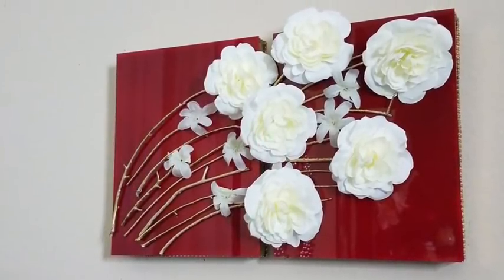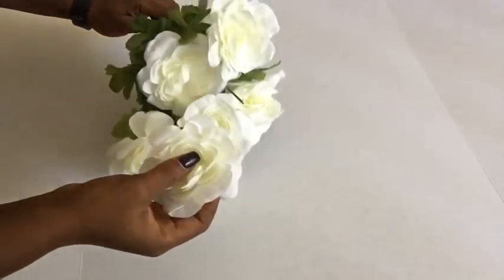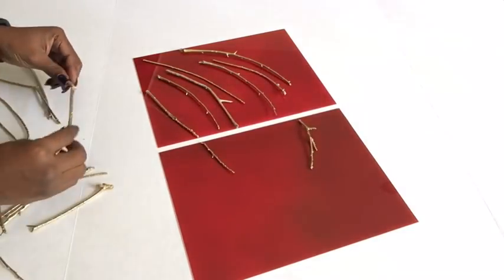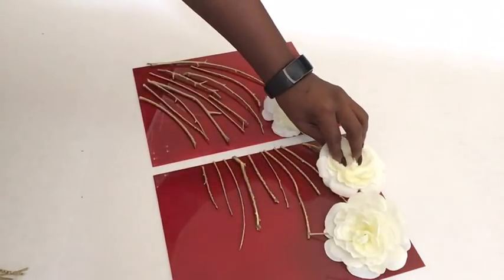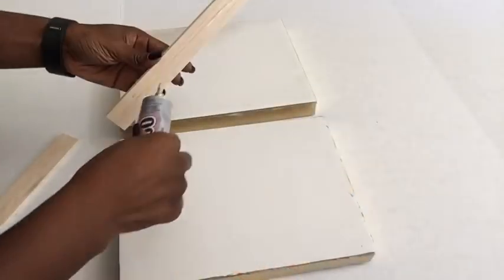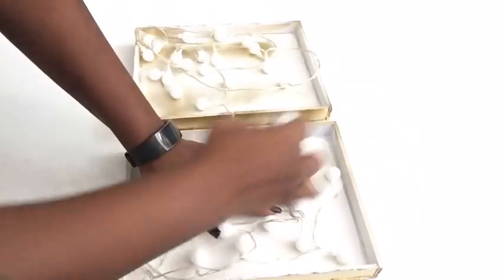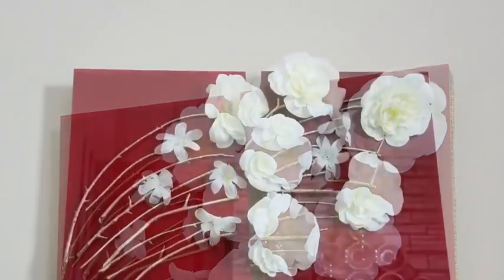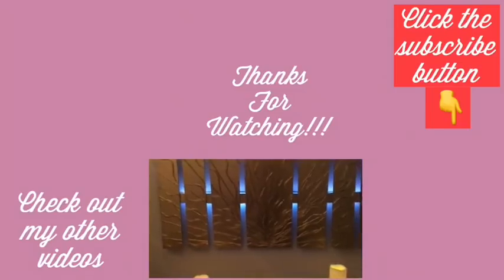Diy Blossom Spring on Glass Wall Decor | Simple and Inexpensive Wall Decorating Idea!!!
This Diy Wall Decor was made with Real Twigs from Outside! It is a Unique, Simple and Inexpensive Home Decorating Idea. This Wall Decor has Lighting that makes it Unique and Interesting. The pink glow from this Wall Decor is Pretty and the overall Wall Decor was made Using Regular items like Twigs from Outside and Flowers to Create an Art Piece and to also add a “Wow” factor on the Walls of the Home.

Here are the items used:

Lighting with a Timer Remote:

1 Foam Board from Walmart
Gold diamond Wrap
Two 8x10 picture frames
Flowers
Twigs from outside
2 little flat woods 1”x8.5” (used at the back)
Blossom Cherry Red Spray Paint
Gold Rust Oleum Spray Paint
Glue gun and glue sticks: